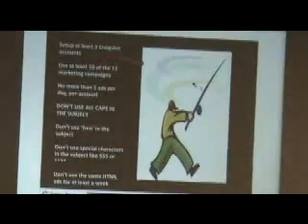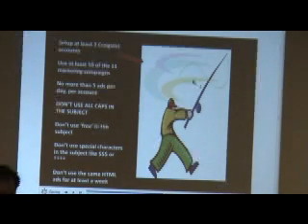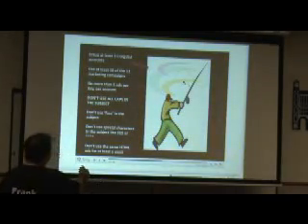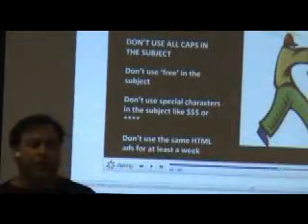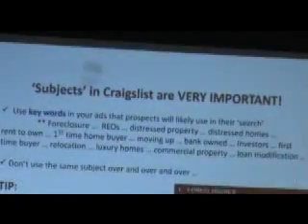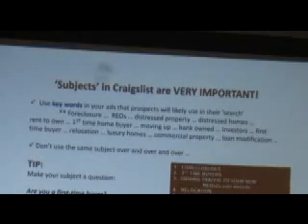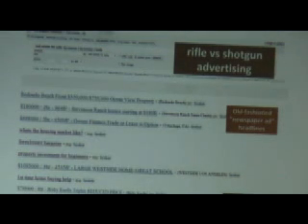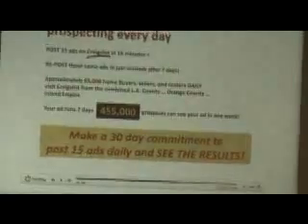part 3: free hot leads daily from marketing tools with.flv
part 3: learn how easy it is to get free hot leads daily from cee.list and facebook
using marketing systems